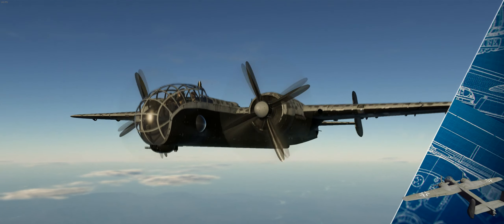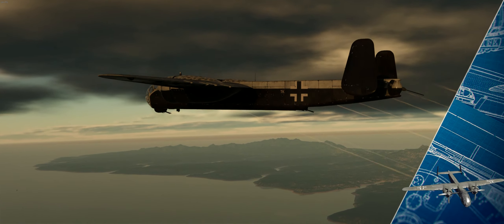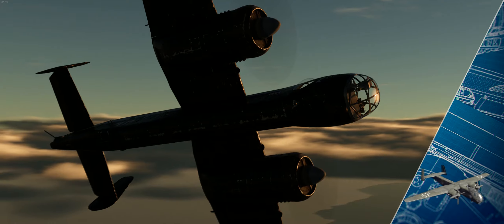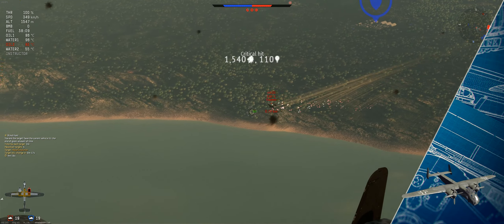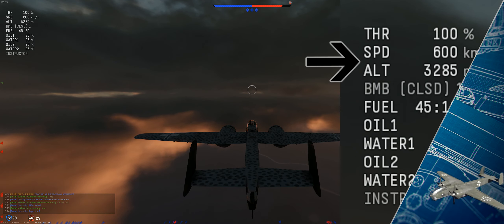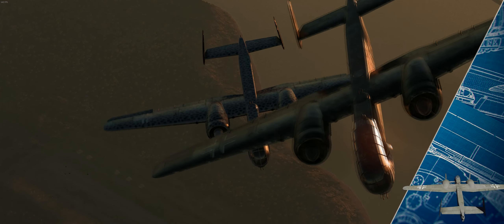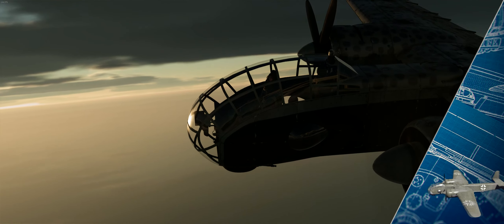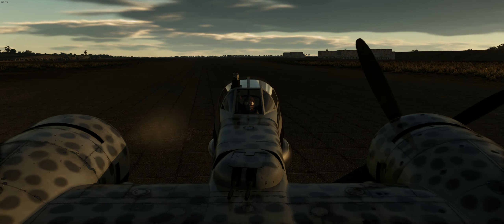Best MONEYMAKER - Ju 288C Simple Review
Simple reviews don't waste your time. If you have any ideas, suggestions or criticism, please let me know, it helps me make the videos better.